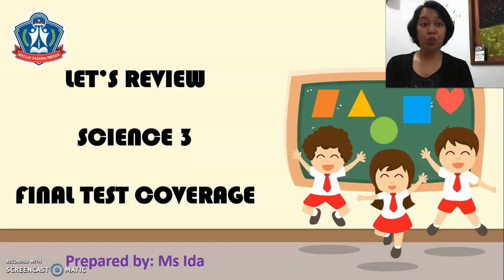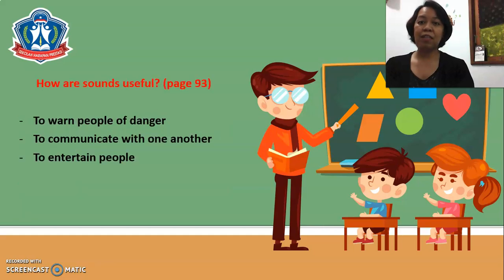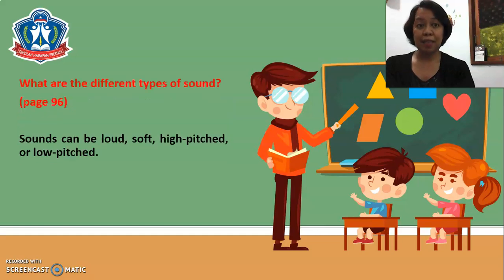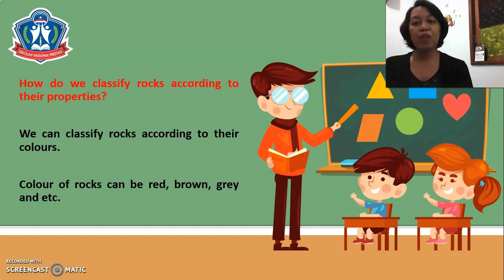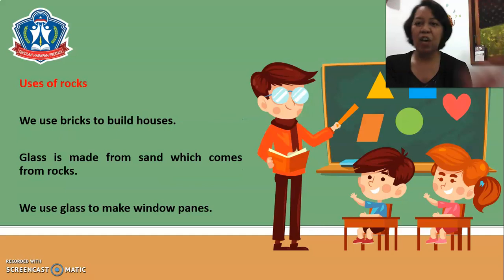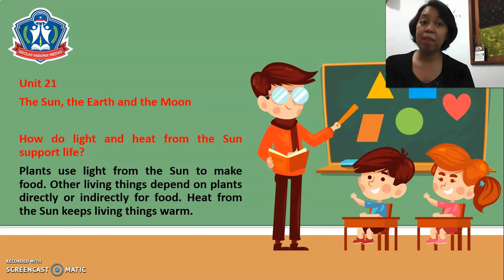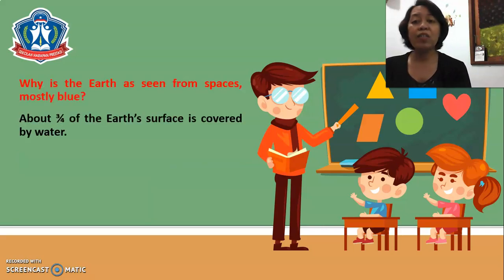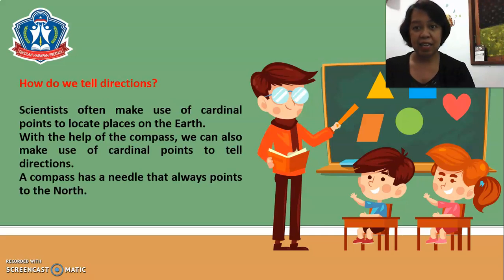Science 3 Final Test Review